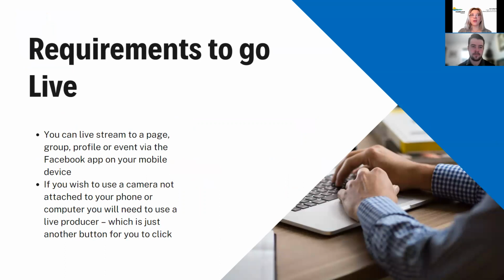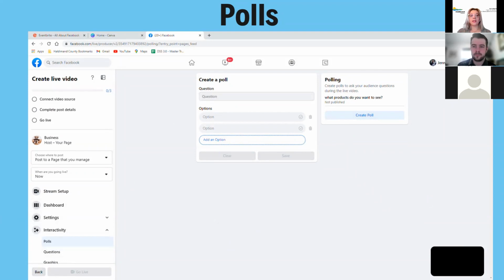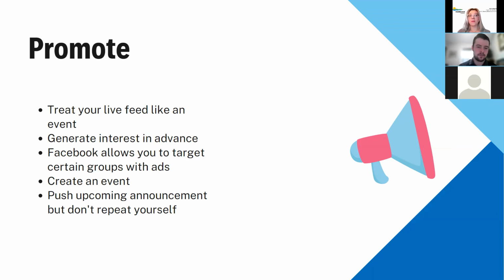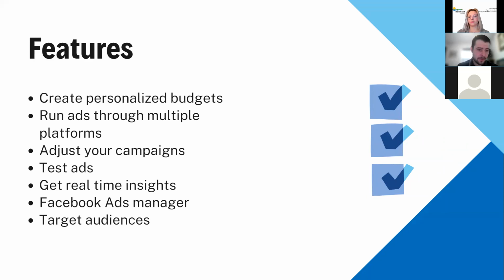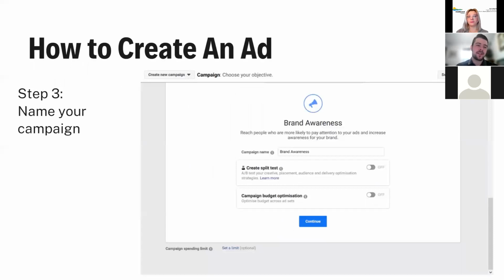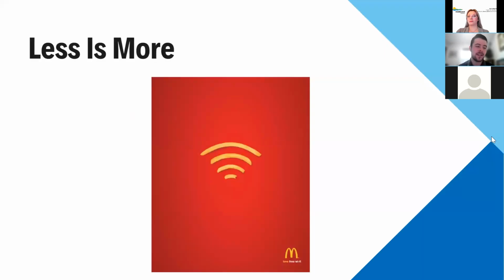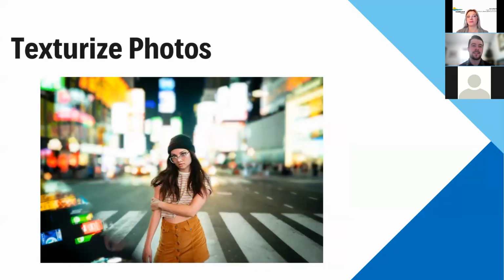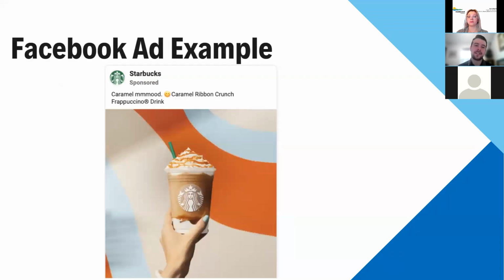Using Facebook Ads & Facebook Live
Learn how to utilize all of Facebook’s most popular features!  Haldimand County's Digital Service Squad will show you how to create Facebooks Ads and how to go Live on Facebook, with tips and tricks on how to make your business stand out!